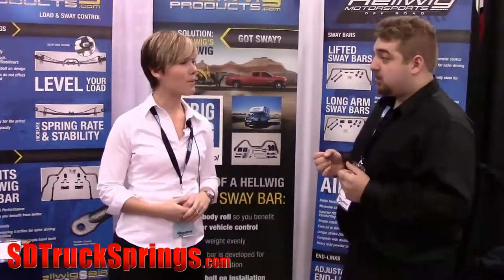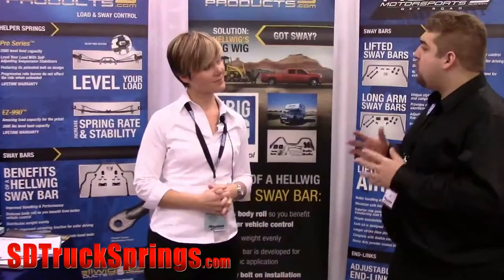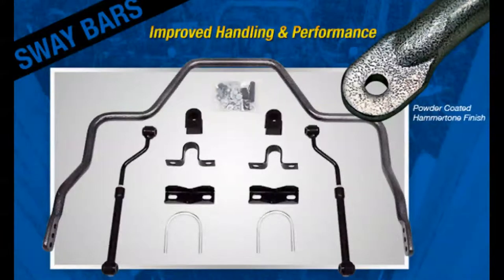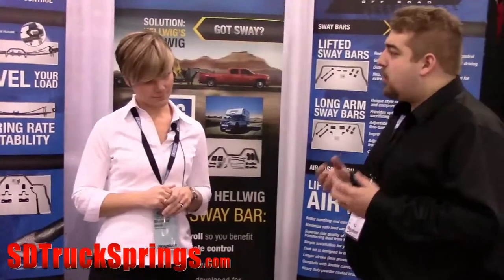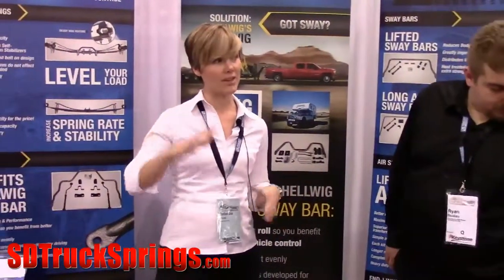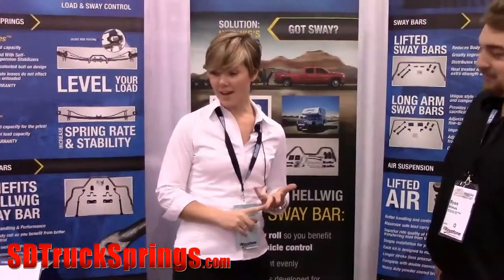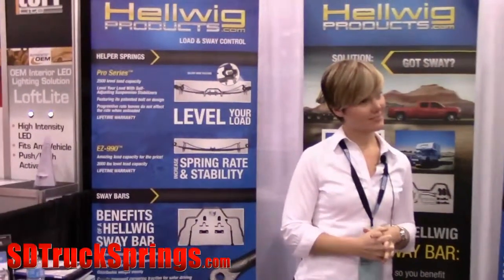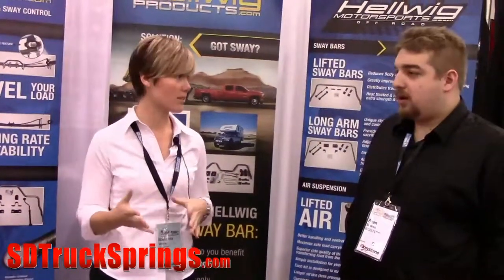Hellwig Helper Springs and Sway Bars - Keystone 2012 The Big Show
Melaine from Hellwig Products talks to sdtrucksprings.com very own, Ryan, at the 2012 Keystone The Big Show about all the exciting products that Hellwig has to offer. Melaine talks about the importance of sway bars and how sway bars will benefit you and your vehicle. For more information on Hellwig Helper Springs, check out and for Hellwig Sway Bars visit us

For more information on this or any other products, visit us

and take a look at our full catalog!